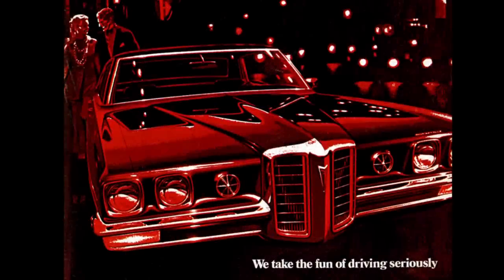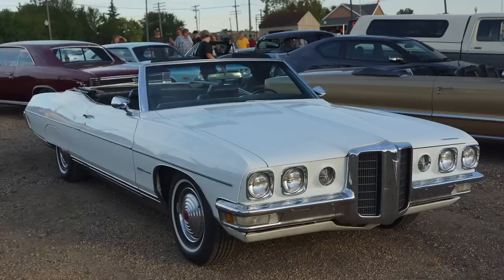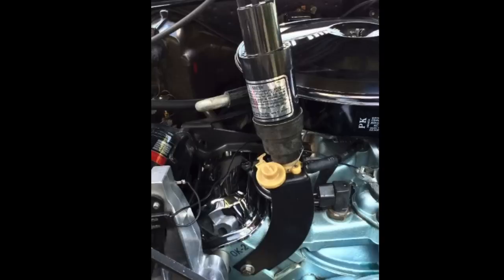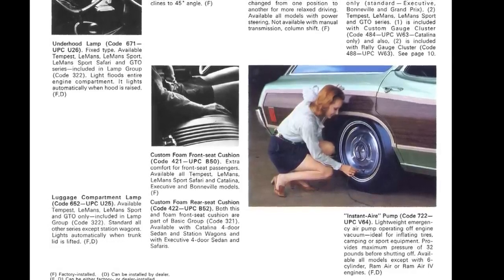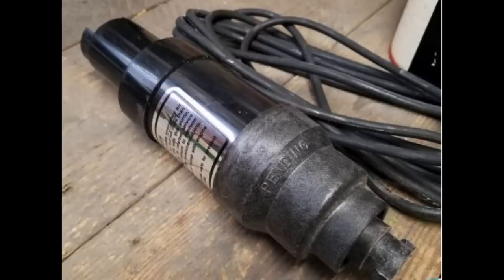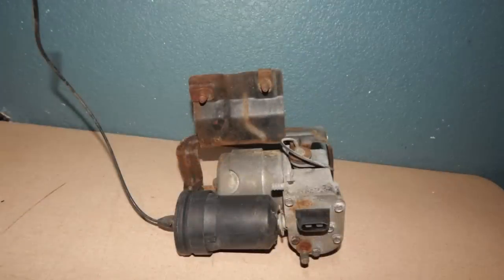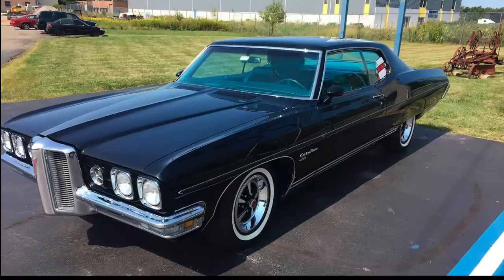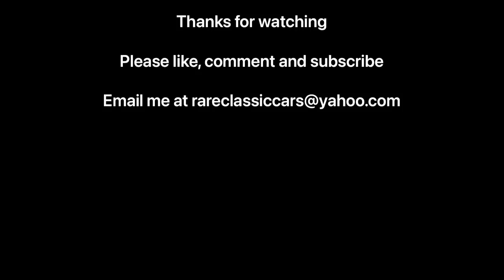Awesome Automotive Inventions: The 1969-72 Pontiac Instant-Aire Underhood Air Compressor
Learn more about this unique factory and dealer option offered on most pontiacs from 1969-72!